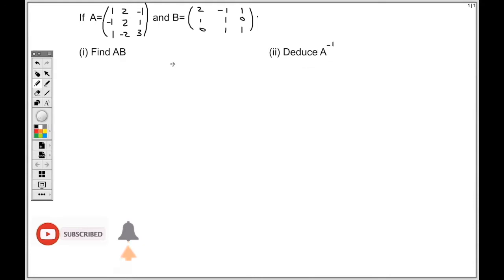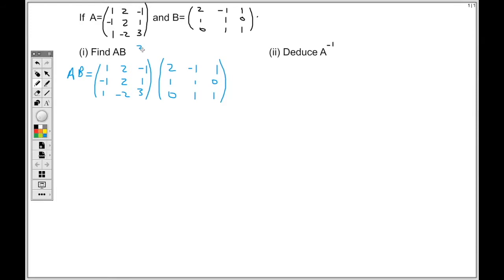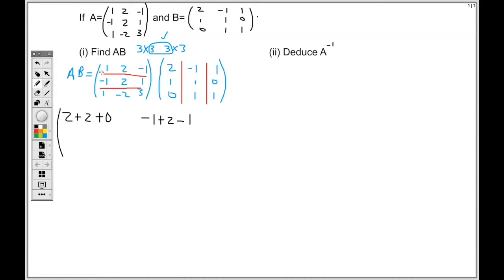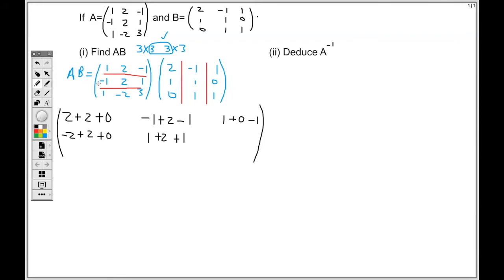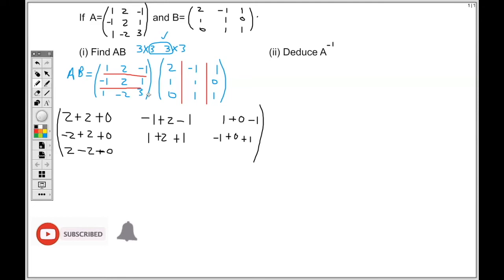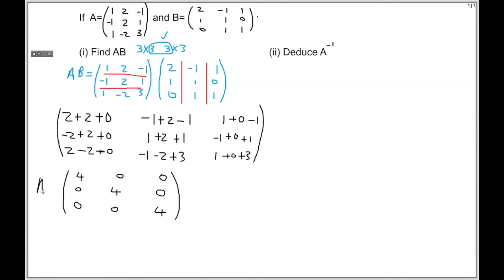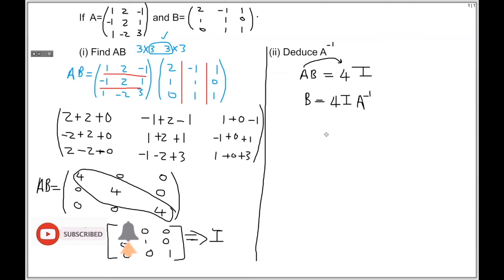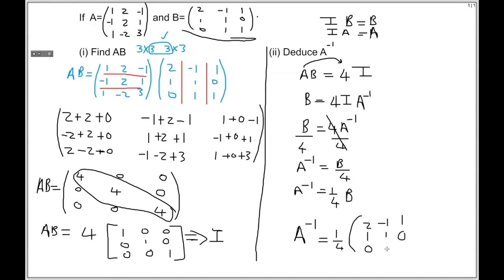How to multiply two 3x3 matrix and find the inverse of a 3x3 matrix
This video is about How to multiply two 3x3 matrix and find the inverse of a 3x3 matrix.